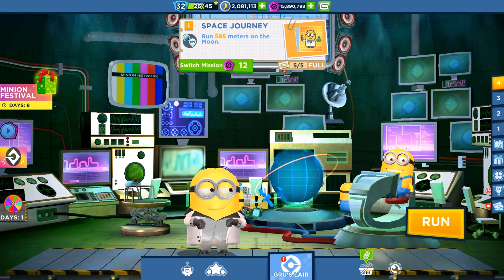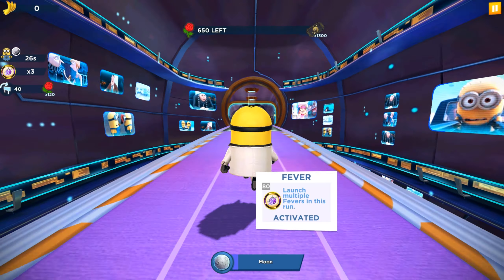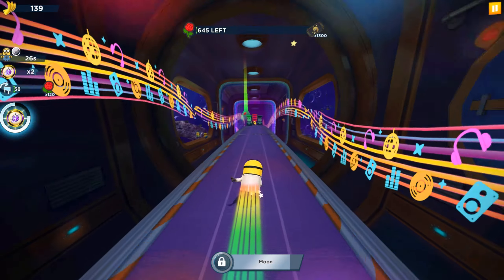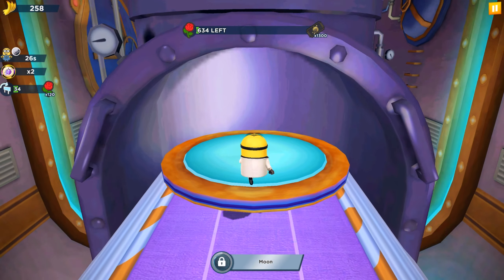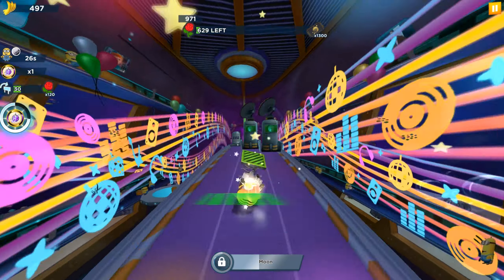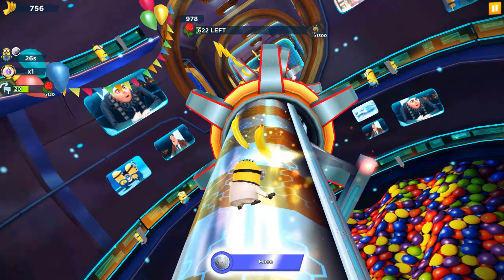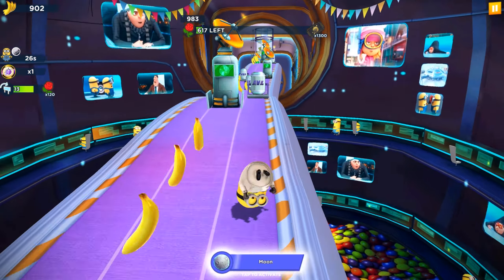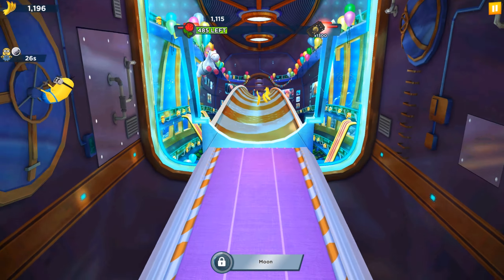Disco Minion joins special mission: Grutube Stars ! Minion Rush Game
The new FAMILY FUN TIME update version 7.7.2 is here!

A dance show with the most talented Minions!

NEW COSTUMES:

Hockey Player: Always ready for a game of hockey!

DJ: Knows all the best songs!

Grenadier: Explosively cute!